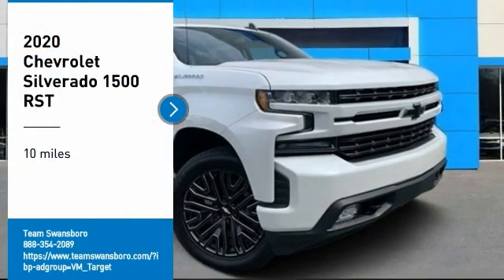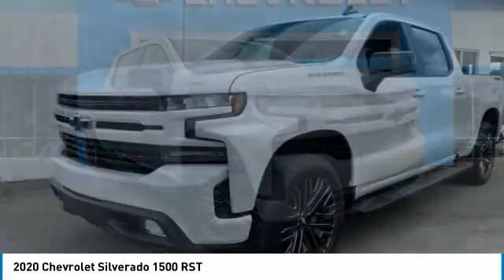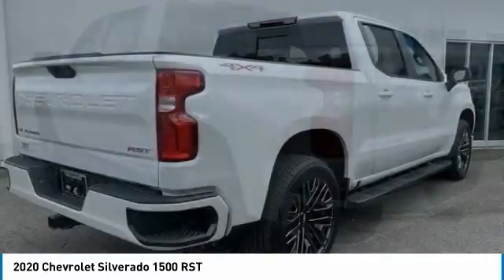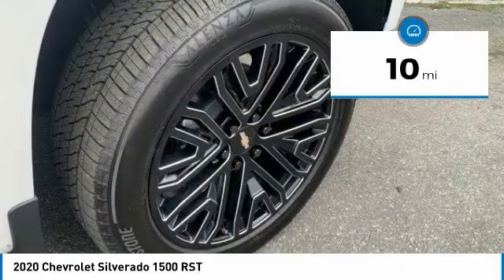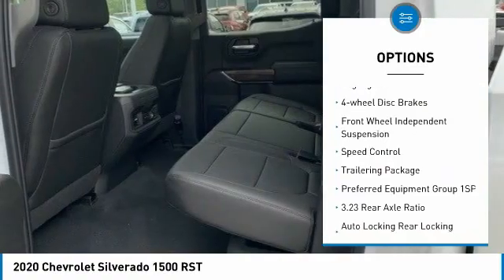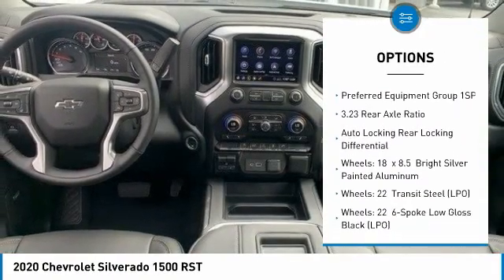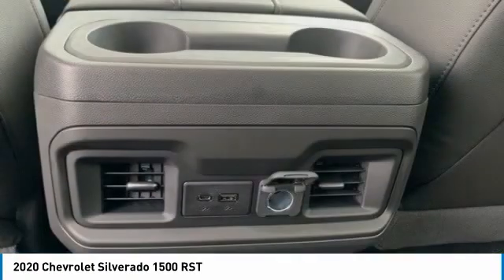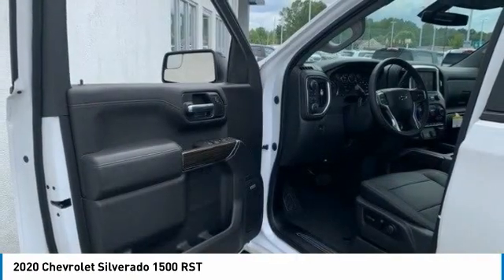2020 Chevrolet Silverado 1500 RST FOR SALE in Swansboro, CA T20405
2020 Chevrolet Silverado 1500 RST

Team Swansboro
1435 W Corbett Ave

2020 Chevrolet Silverado 1500 RST First Oil Change Free, FREE Car-Washes for Life.   Better Than Invoice Pricing, ONLY at TEAM !! Free Car Washes for Life and Free Maintenance !!   All pricing reflects up to  2500 in Trade-In Assistance and  500 in Down Pmt Assistance. Must trade a 2009 or newer vehicle and finance through an approved lender to qualify. Dealer Discounts are available to everyone.